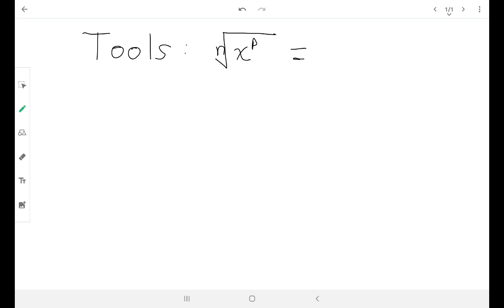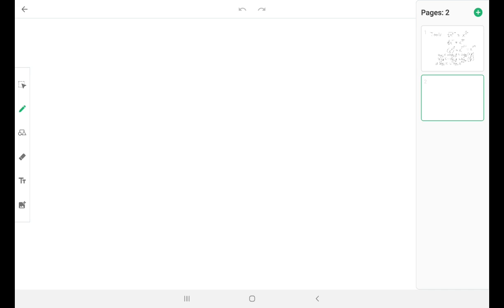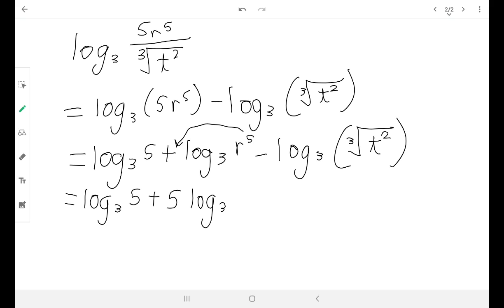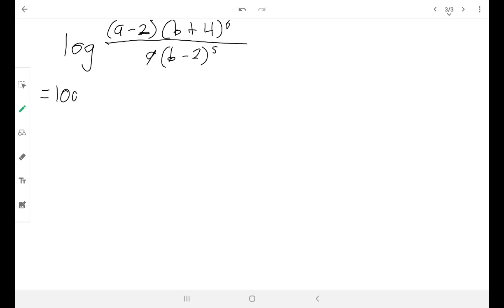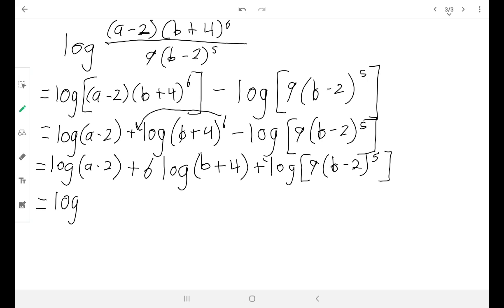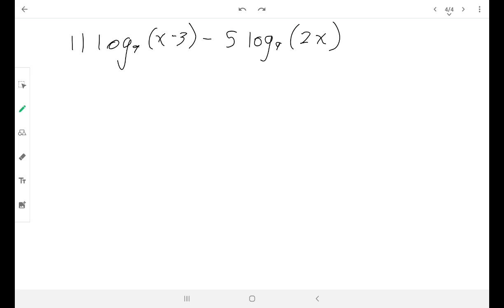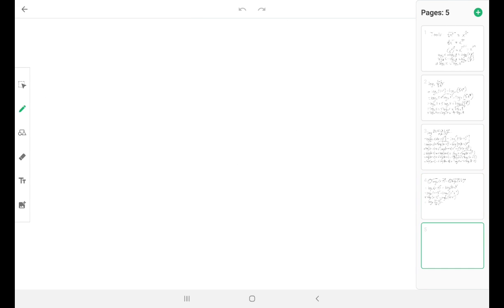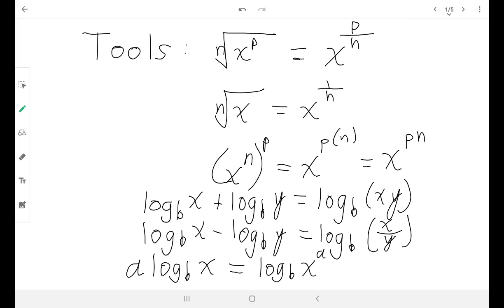Expanding and Condensing Logarithms